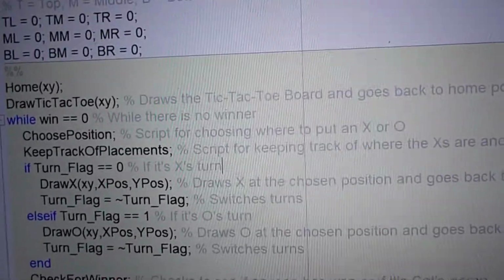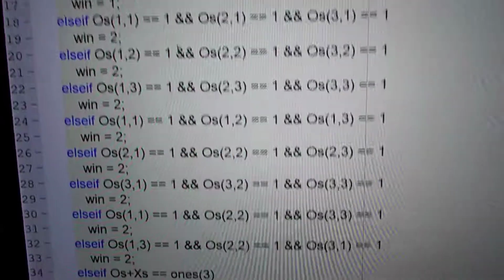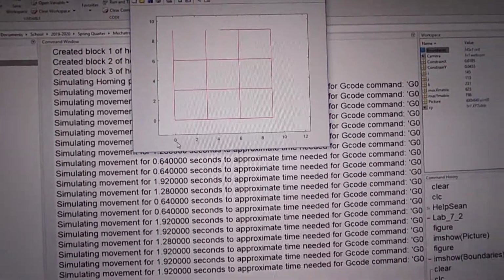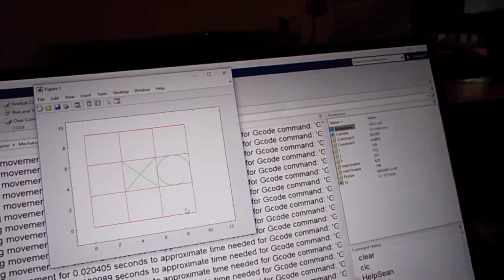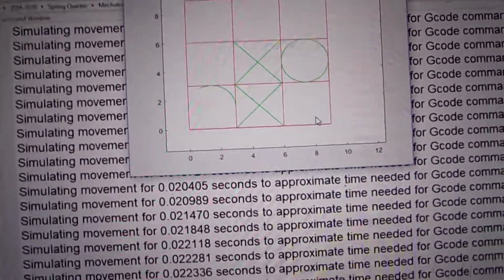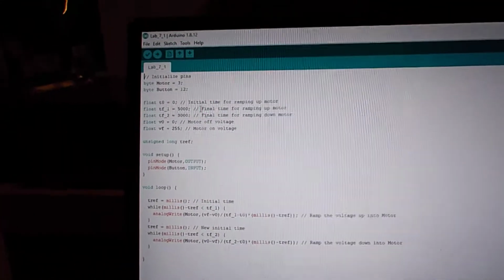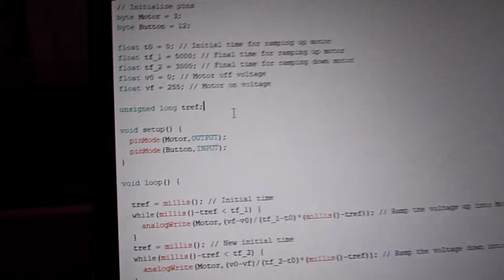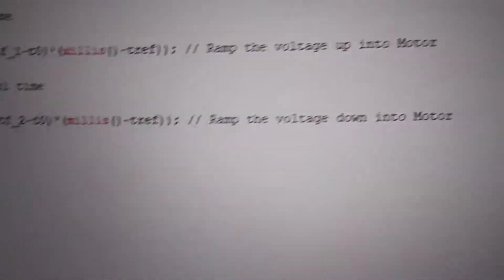ME 1301 Lab 7 Submission Part 2